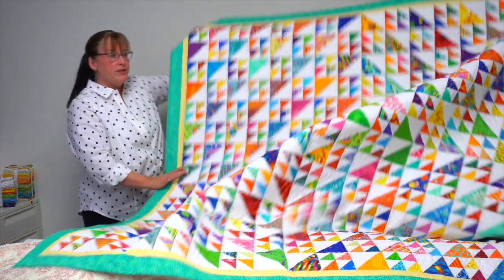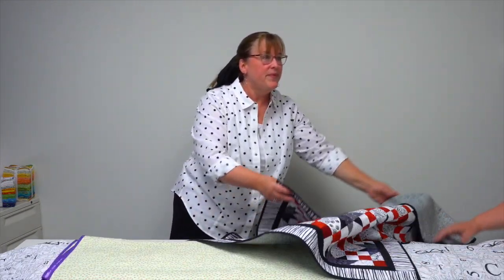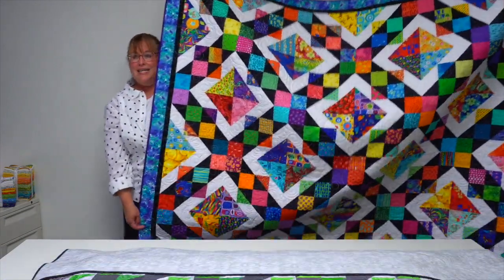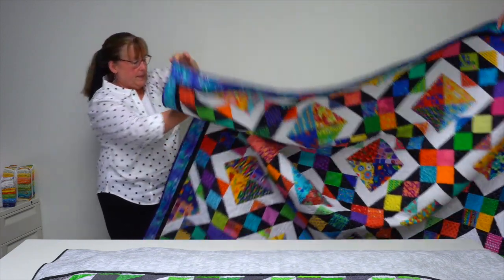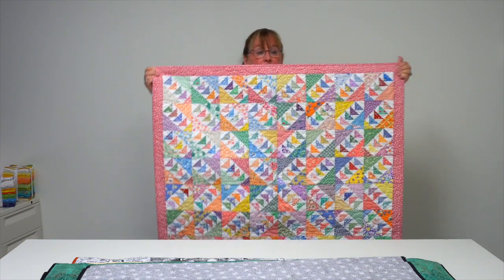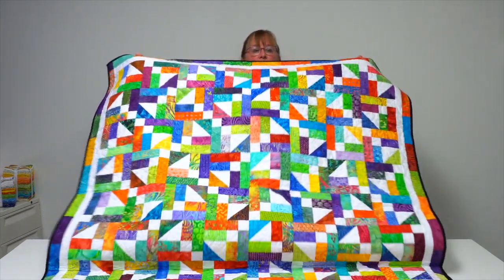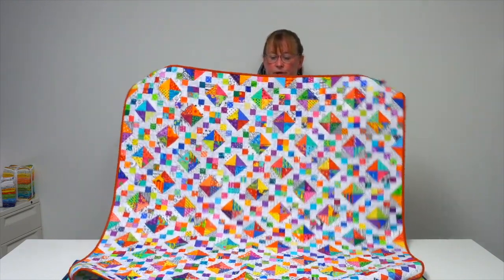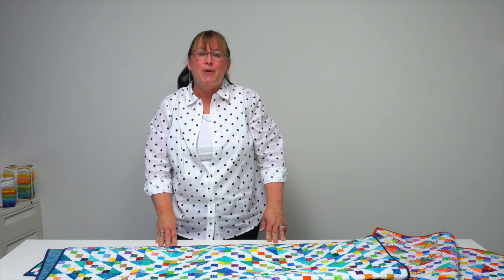Trunk Show of "A New Twist" book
Trunk Show of "A New Twist" by Nancy Mahoney

Who knew what your scraps could do!

Choose a fun block, give it a new twist in your layout, and see the quilt design change before your eyes like the colors of a kaleidoscope! Best-selling author Nancy Mahoney shows how the same asymmetrical block can create two strikingly different quilts when you change the colors and rotate the block to let the secondary designs emerge. An expert teacher with an extraordinary eye for design, Nancy demystifies what baffles many quilters about choosing fabrics for scrappy quilts. Learn her tips about color families, scrap plans, and construction techniques. Most of all, enjoy a burst of creativity as you give your scraps a spin and watch the magic happen!

"A New Twist" is available March 2022 at your local quilt shop and ShopMartingale.com .